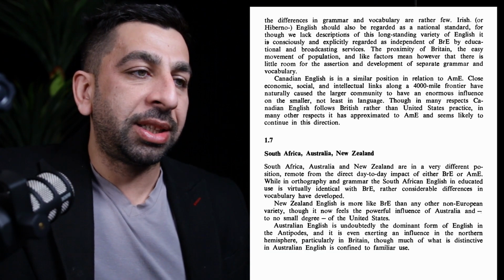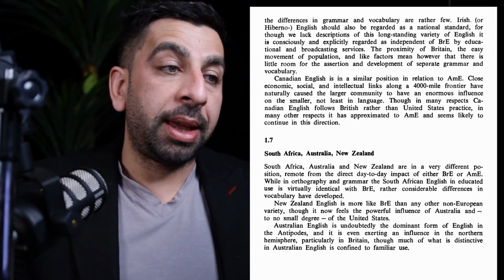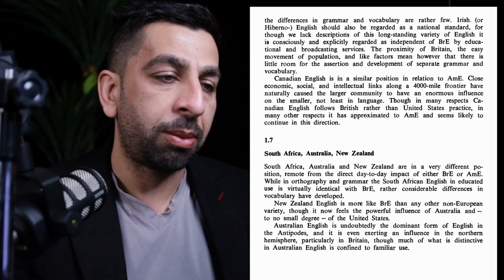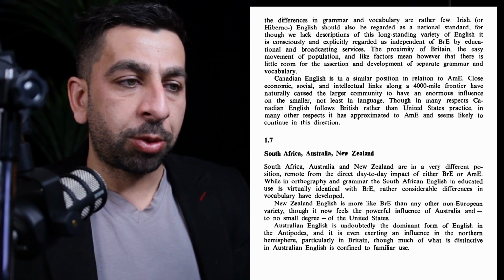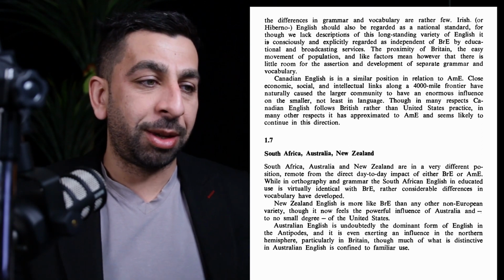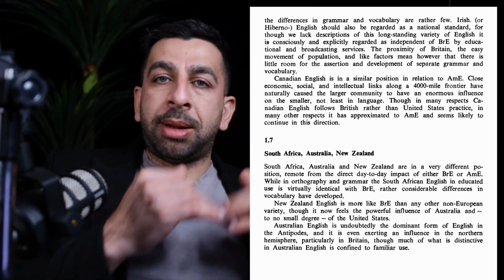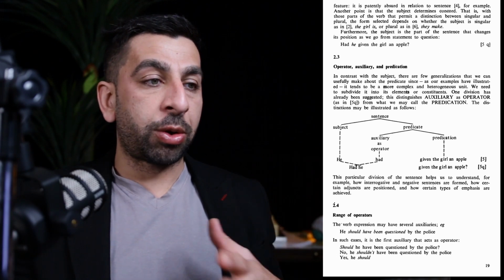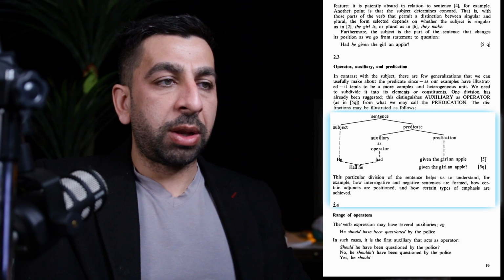Randolf Quirk-Chapter One